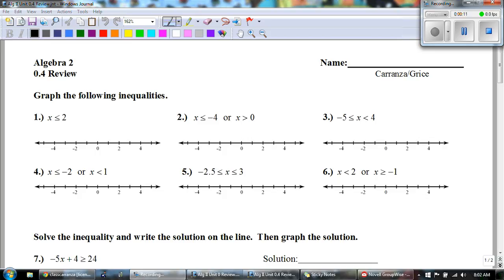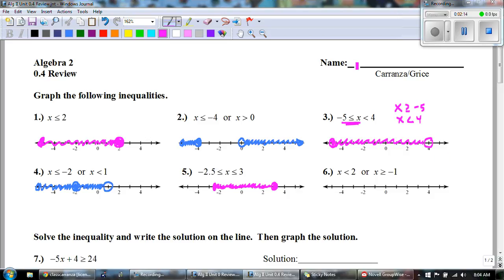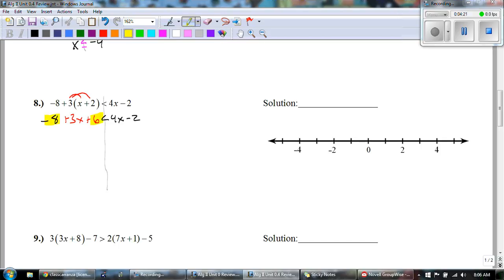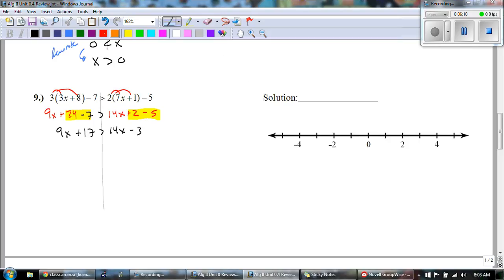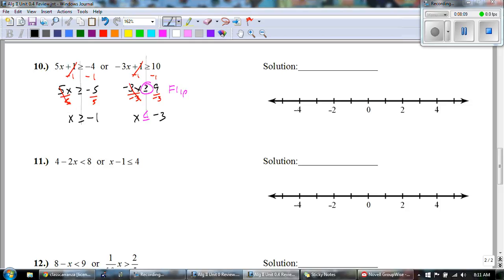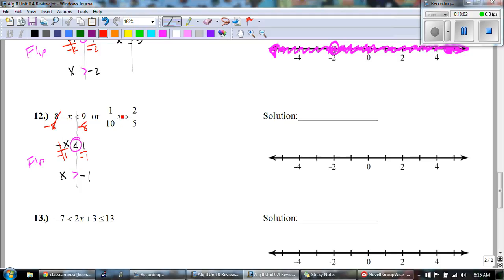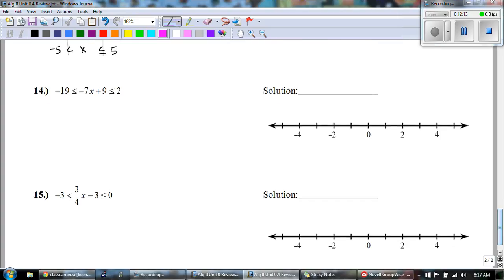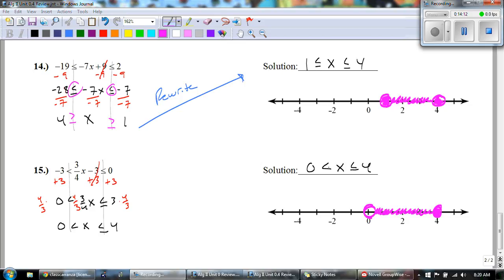AT Algebra II Unit 0.4 Review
ATHS Algebra II Unit 0.4 Review